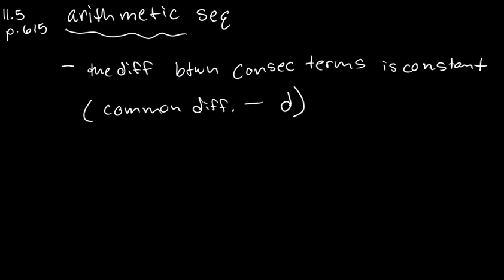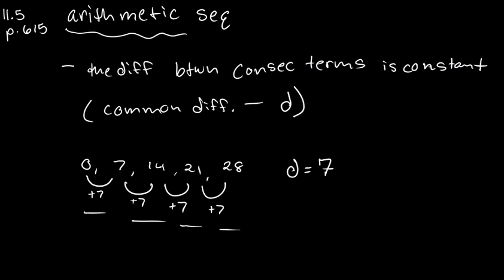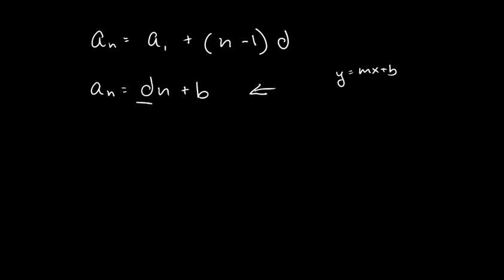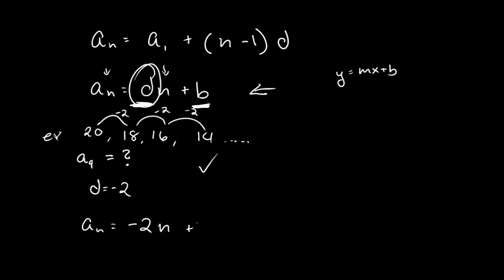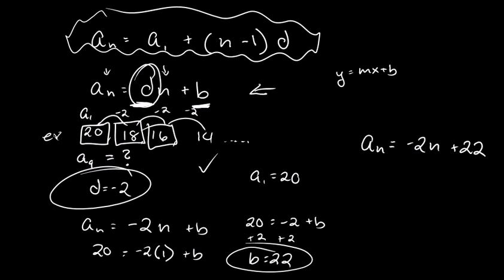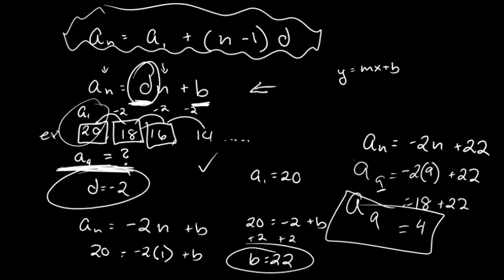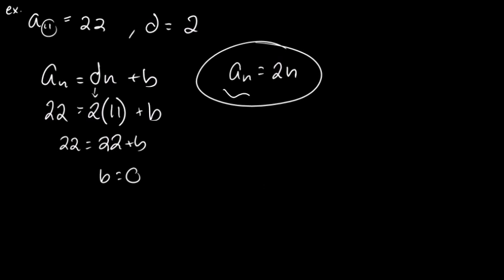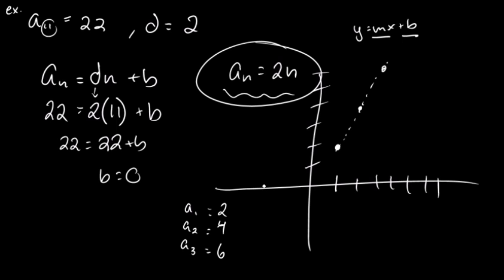Algebra 2: 11.5 Arithmetic Seq